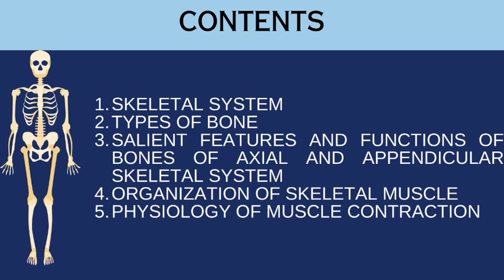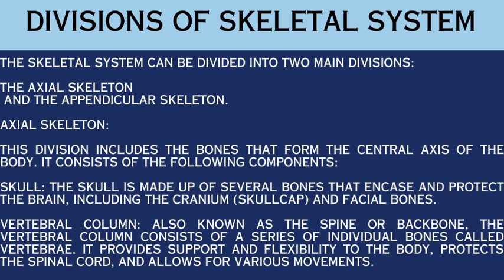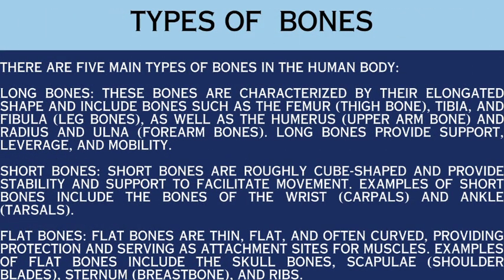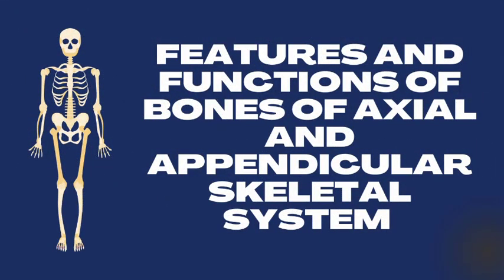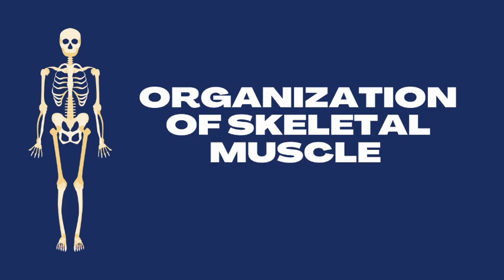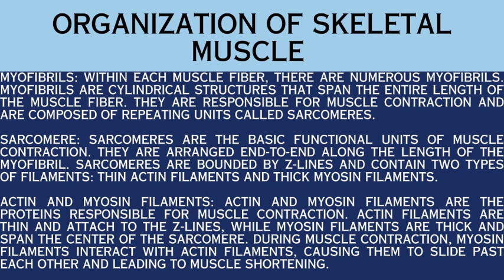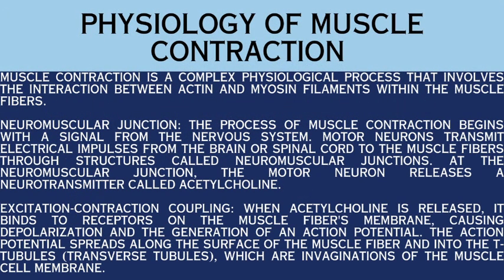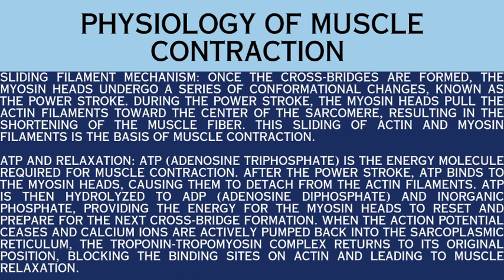skeletal system anatomy and physiology | skeletal muscle anatomy and physiology.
contents covered

skeletal system
types of bones
axial skeletal system
appendicular skeletal system
skeletal muscle
physiology of muscle contraction
b pharmacy 1st semester
human anatomy and physiology part 1
notes